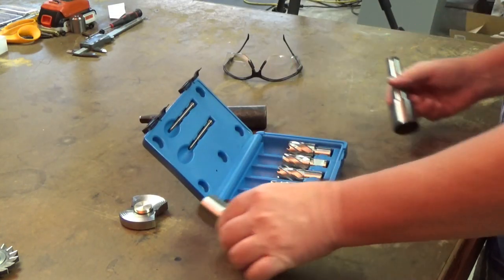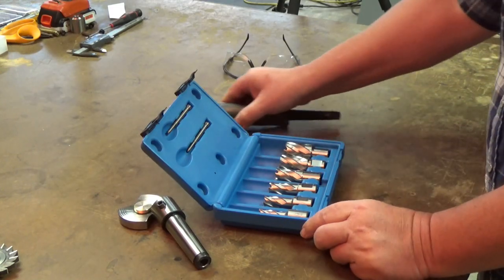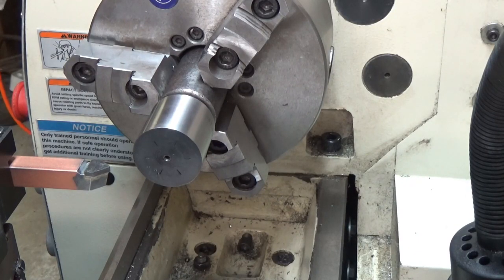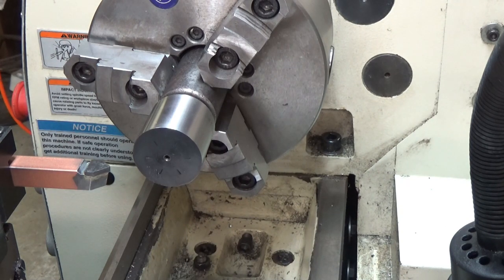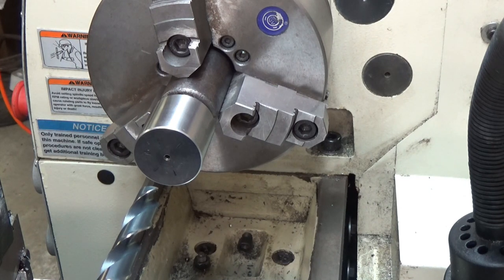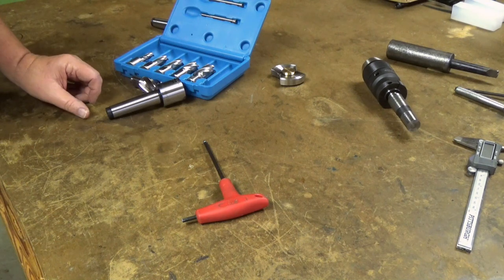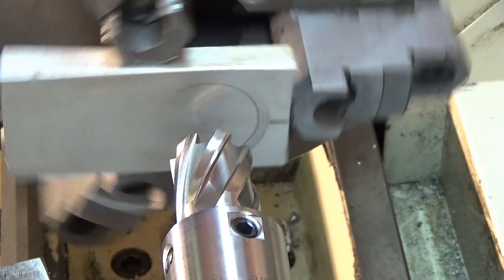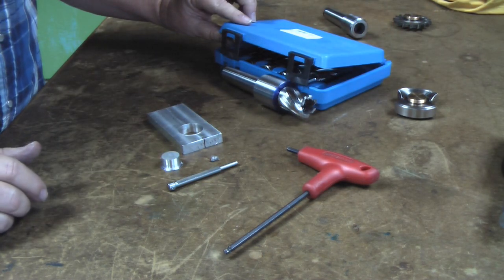How To: Annular Cutter Holder(Caution Subliminal messages ahead)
How to make a MT3 Annular cutter holder

MT3 arbor blank

Links to annular cutter set

link to MIC

Category
Education
License